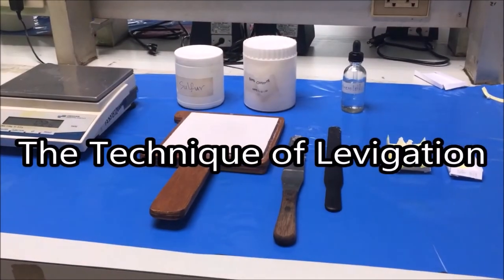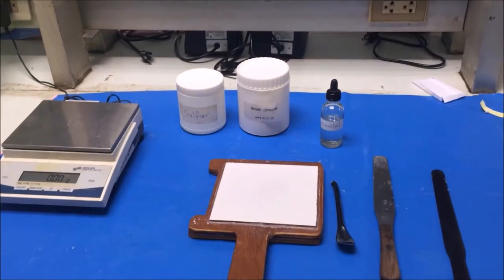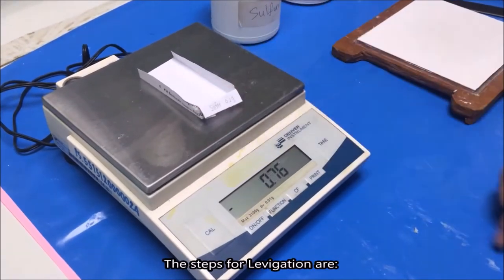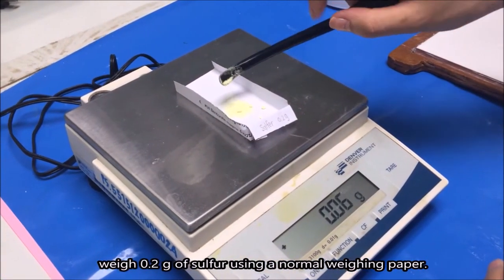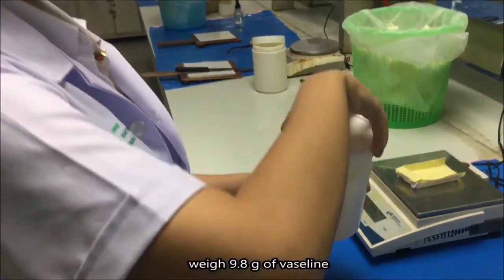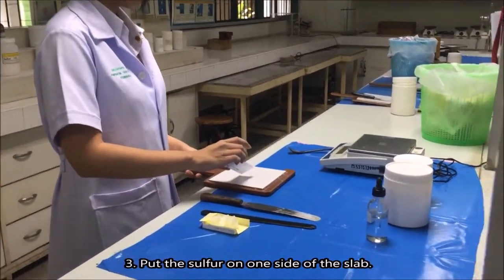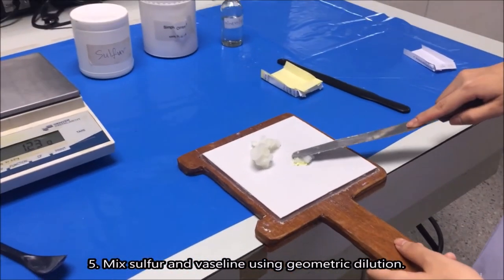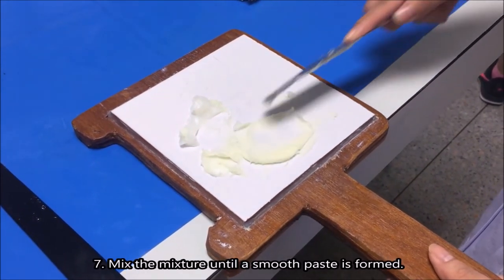The Technique of Levigation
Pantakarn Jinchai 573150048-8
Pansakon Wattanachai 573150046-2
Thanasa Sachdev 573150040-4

PS Inter Sec3
Faculty of Pharmaceutical Sciences
Khon kaen University, 2015